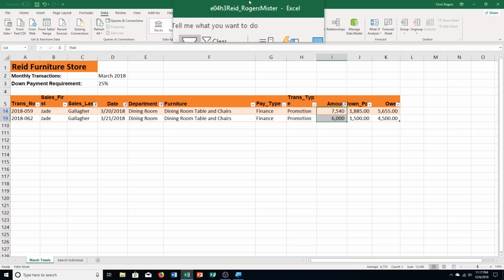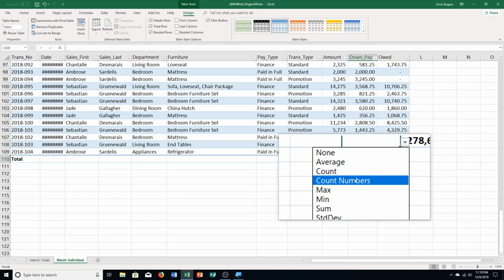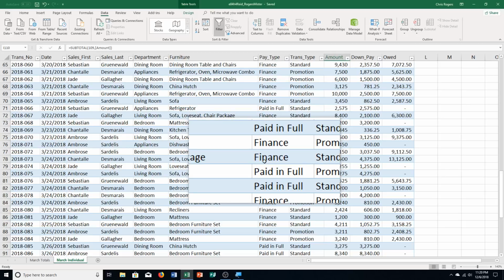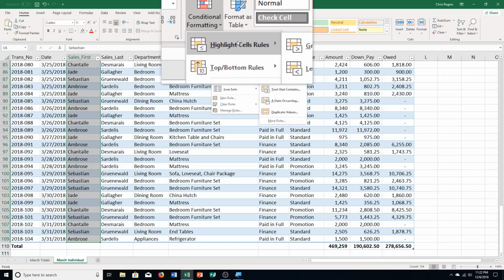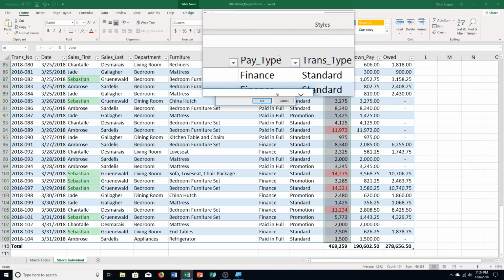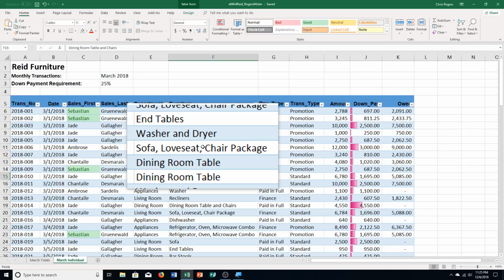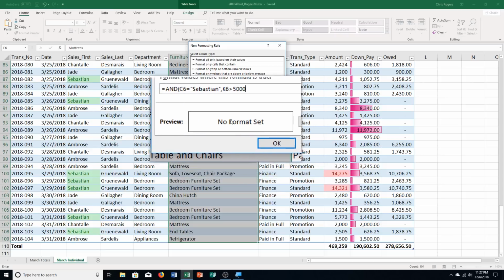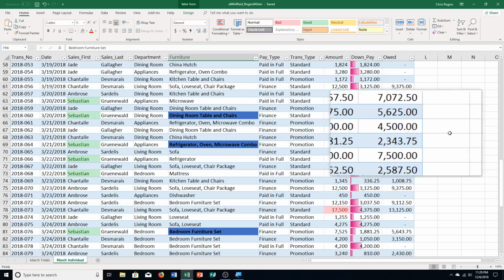E4H4 - Hands On Exercise 4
This is a step by step guide to completing Exploring Series Microsoft Office 2016 Excel Chapter 4 Hands On Exercise 4.